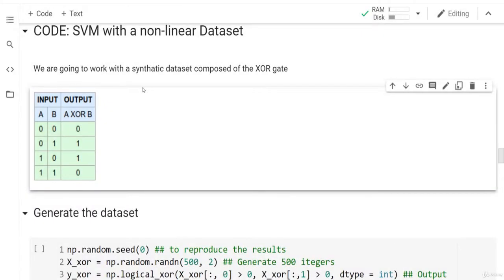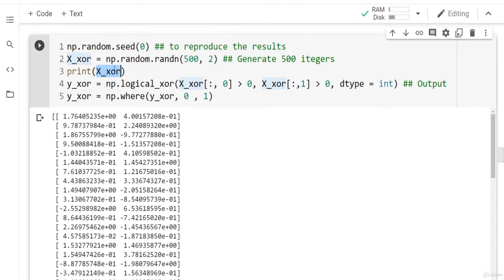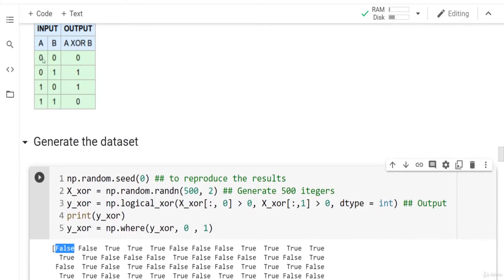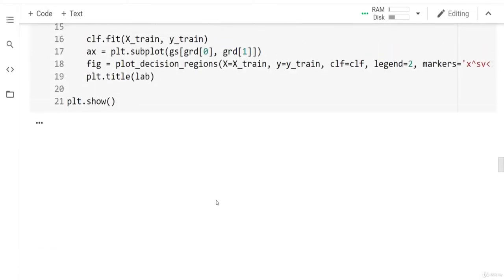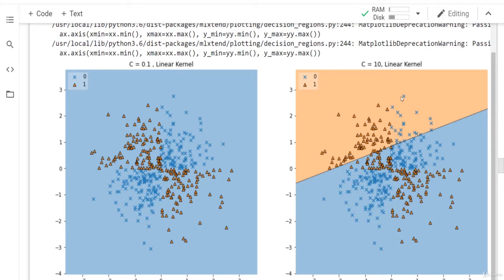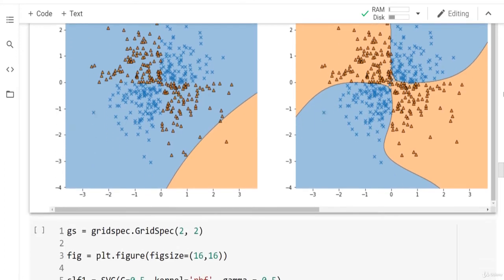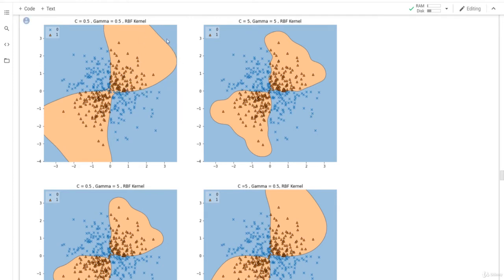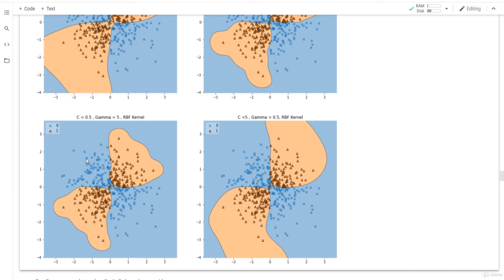115. SVM with Non-linear Dataset